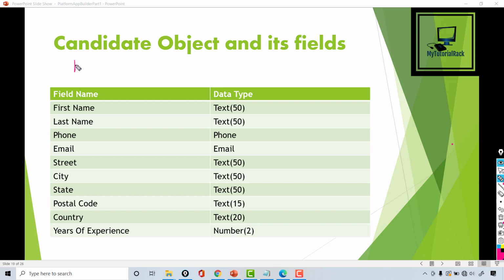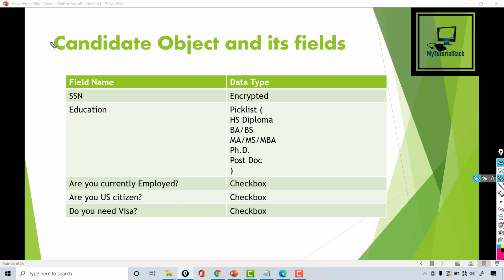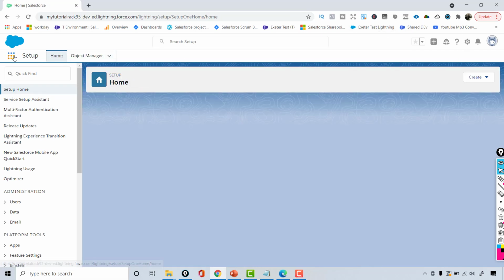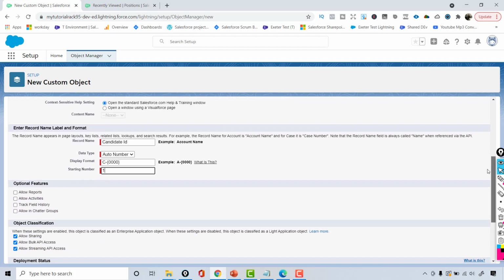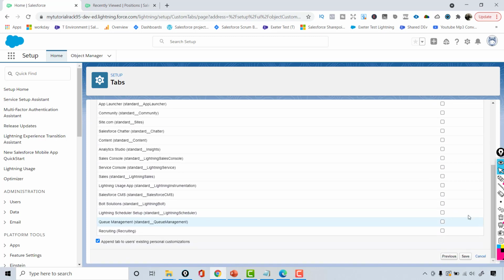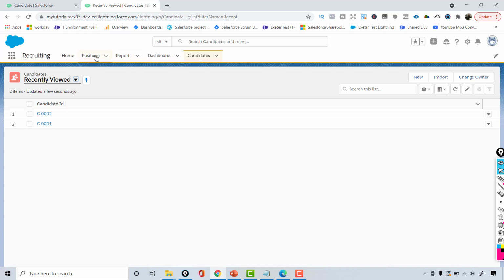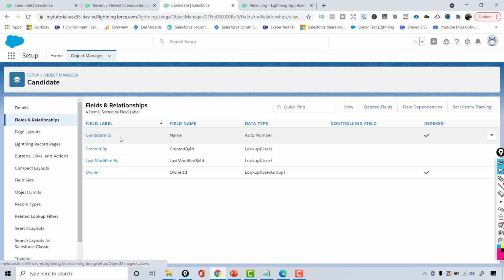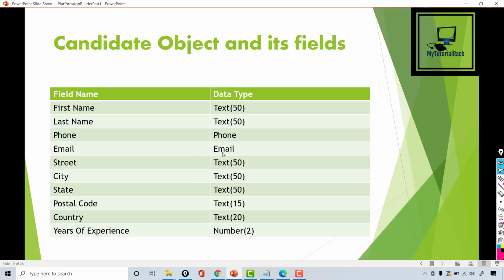Tutorial 16- How to Create Custom Object in Salesforce? | Candidate Object and Fields